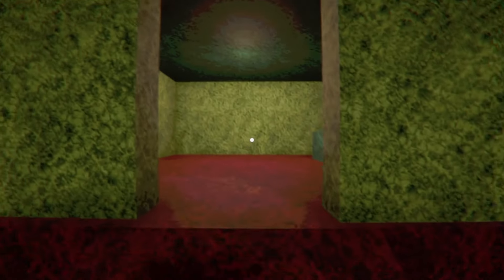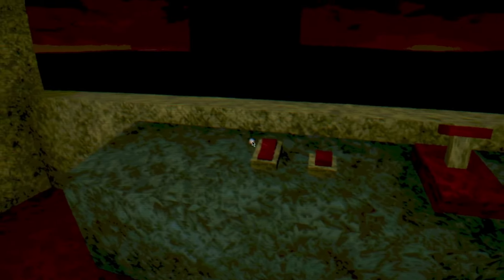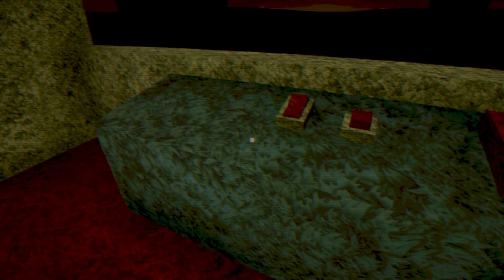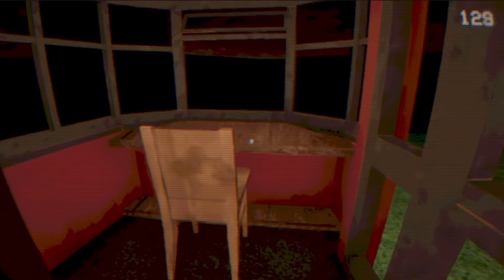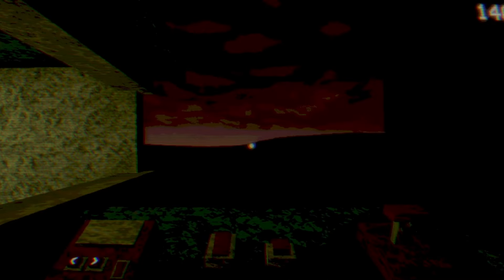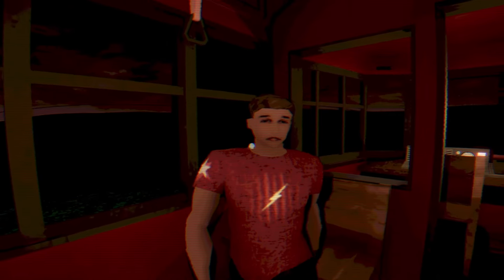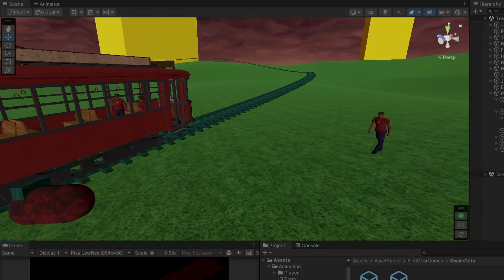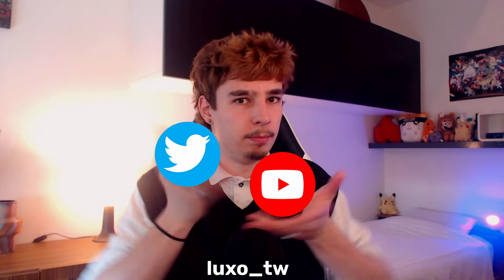My Horror Game is UGLY, So I Made it Better!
Yow, I'm back! Let's hope that my upload schedule is gonna heal itself out of nowhere!

Other music in this video:
My Heart - Different Heaven & EH!DE
Vibing Over Venus - Kevin McLeod
Rolling At 5 - Kevin McLeod
Casino Lounge - Tim Beek

In this video, I, a game developer using Unity, jump into the creation process of my horror game. I am inspired by beloved titles like Lethal Company, Choo Choo Charles, Fears To Fathom, Poppy Playtime, and Garten Of Banban. Watching streamers and content creators such as HorrorScoped, RTGame, xQc, Forsen, Jacksepticeye, and Markiplier tackle these games fuels my passion for game development even more.

My work is influenced by talented developers like Dani (creator of Karlson), Two Star (maker of Choo Choo Charles), and Pontypants (recently known for A Difficult Game About Climbing), who use their creativity to entertain others. This devlog offers insights into the creation of Halte, my latest horror game, catering to those interested in game development and gaming enthusiasts alike.

Unlike "Making A Game In 24 Hours" or "Making a Game in 1 Week" challenges, this video focuses on the in-depth process of game development rather than quick projects. It's not a game jam video but an engaging look into the development of Halte, promising an entertaining, but insightful experience for you all.

In this specific video, I create a tram model and a couple cursed npc's, that looks goofy and remind me of games like Fears To Fathom, and more horror games with blank-faced npcs!